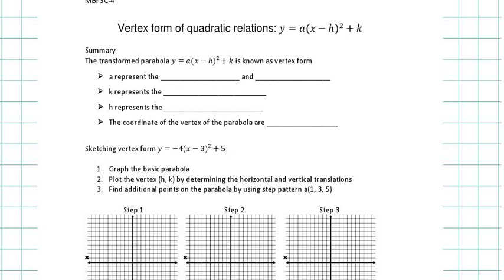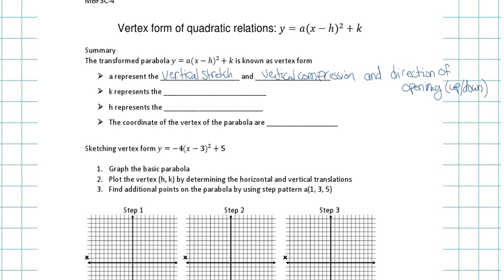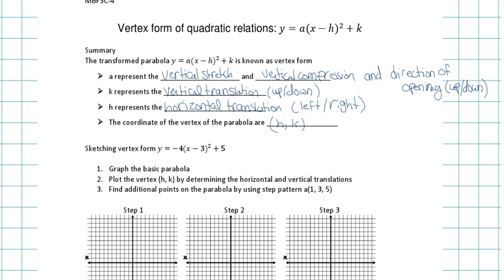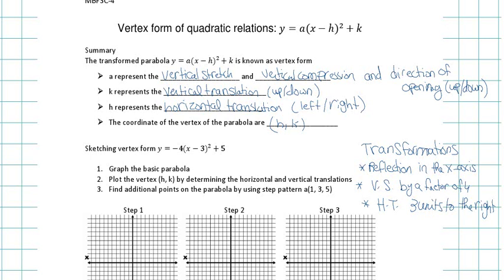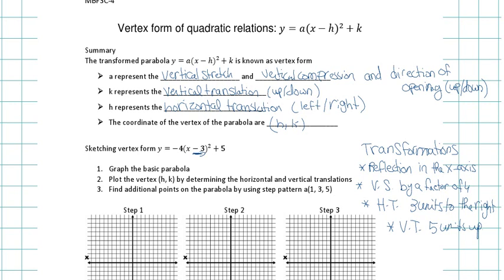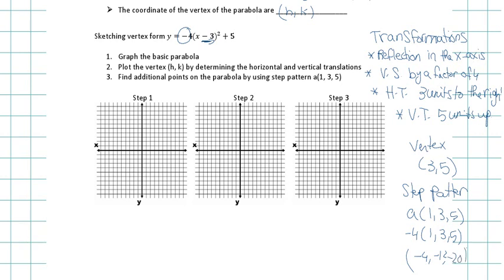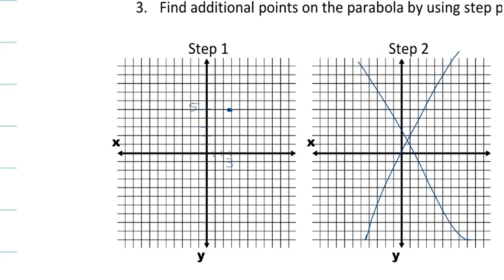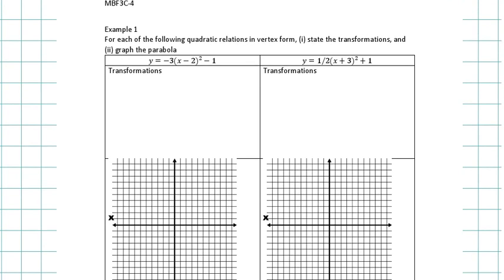sept 19 graphing vertex form